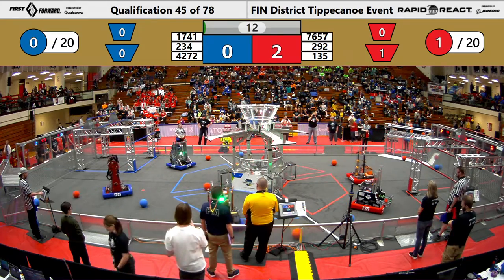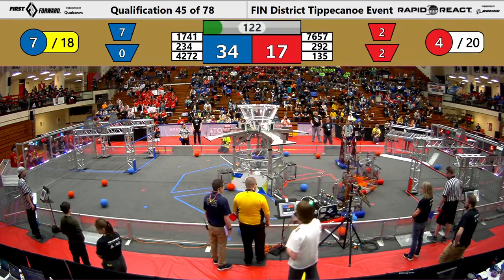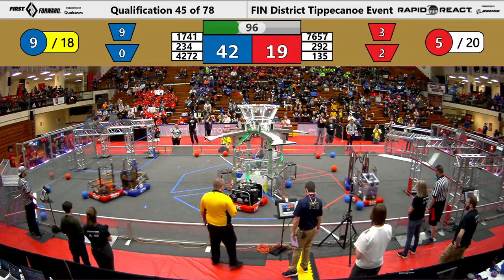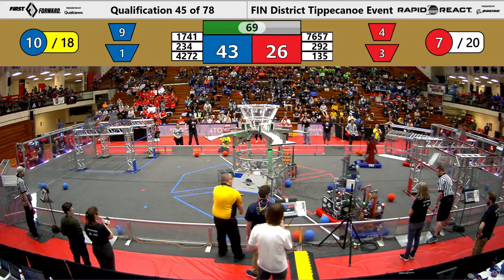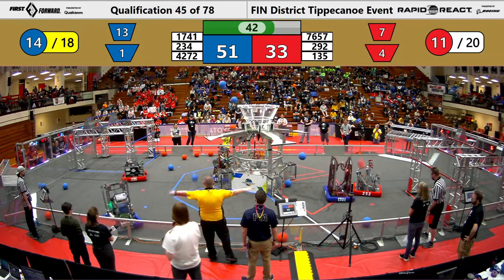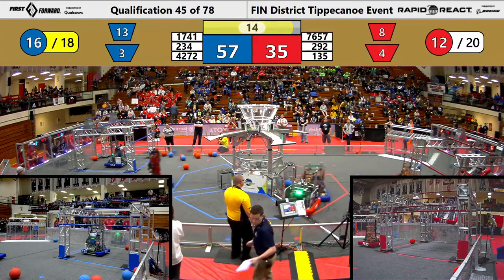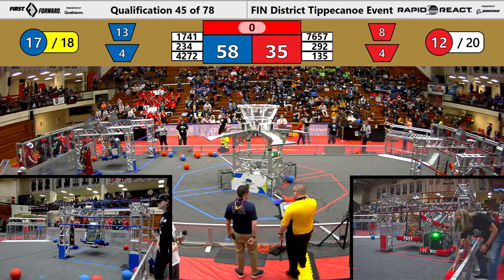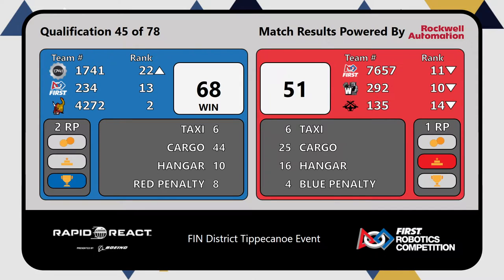FIRST Indiana Robotics - 2022 Tippecanoe District Event Qualification Match 45